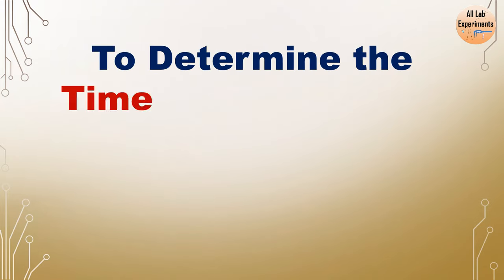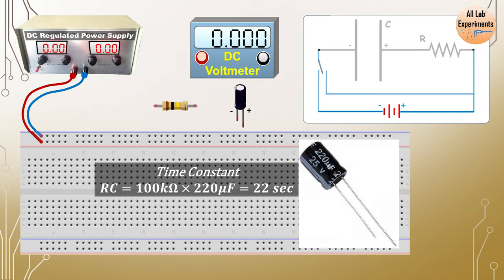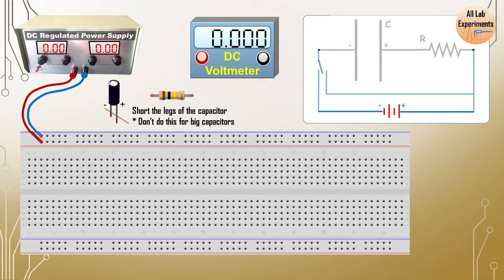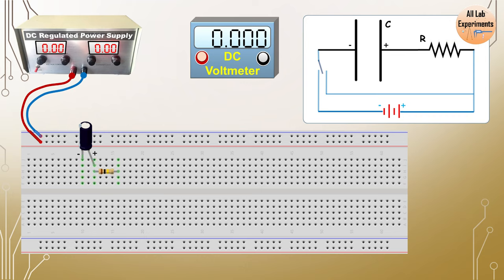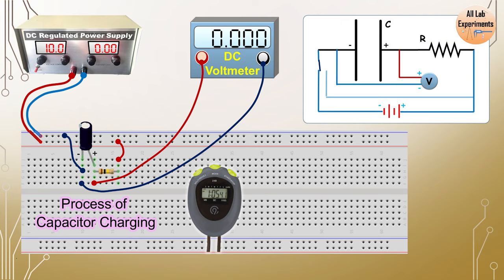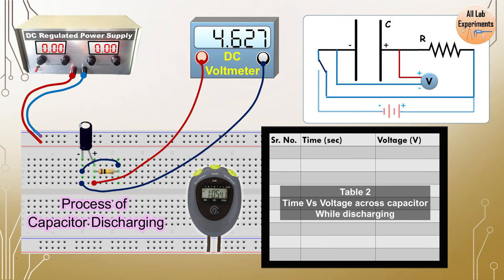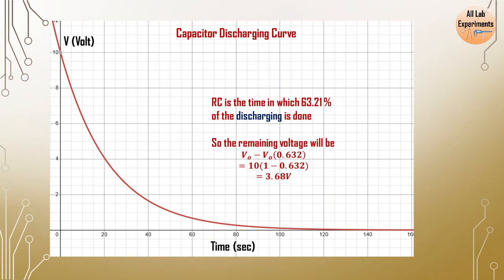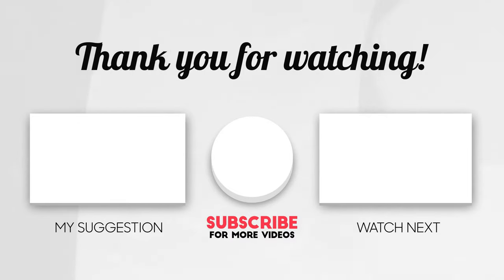Capacitor Charging Discharging | Time Constant | Full Experiment | Practical File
This video covers the full procedure of capacitor charging and discharging experiment and its calculation from plotting to the calculation of time constant.

Follow “All Lab Experiments” on Social Media-

Need Shopping —
Here are the Best Deals on Amazon -

Link to all Categories of Practical file (Mechanics, Optics, Electronics, Solid-State & E&M, etc.)-